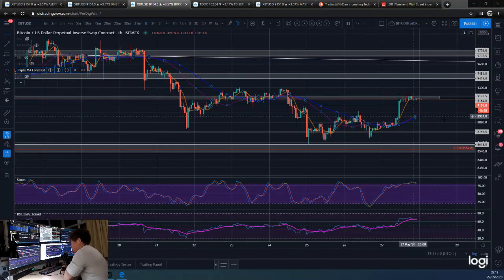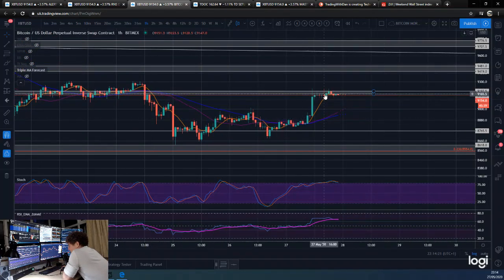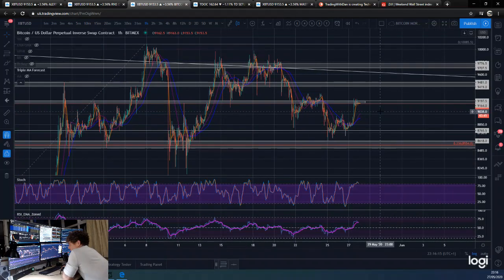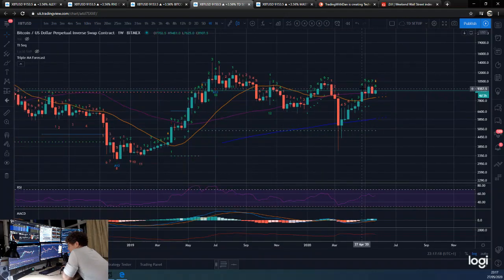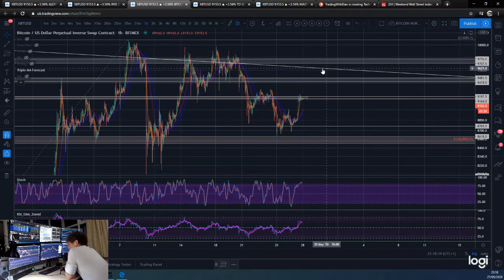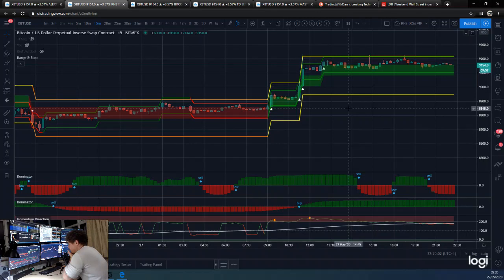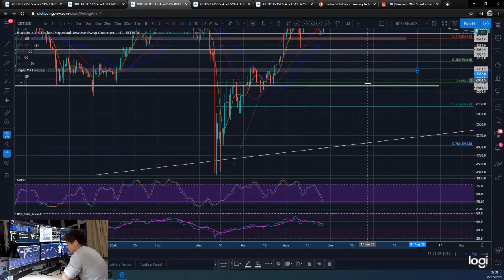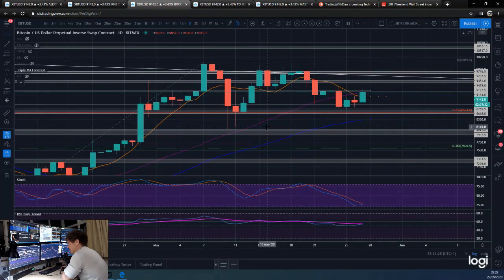💊 So.....Bitcoin showed us what it is made of....$9800 next and then $10k please 🙏